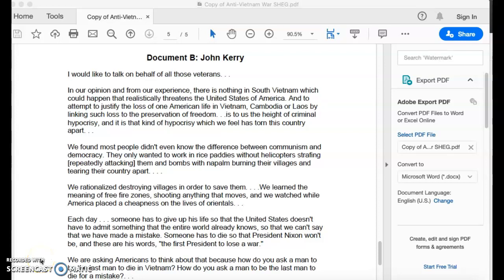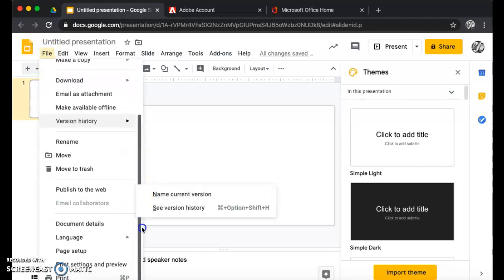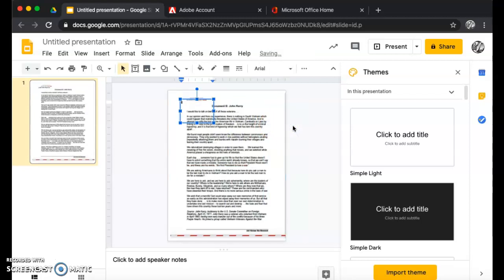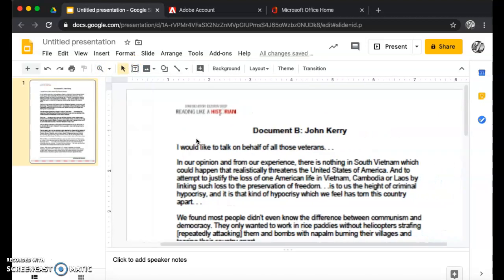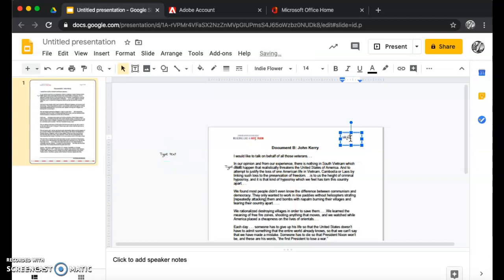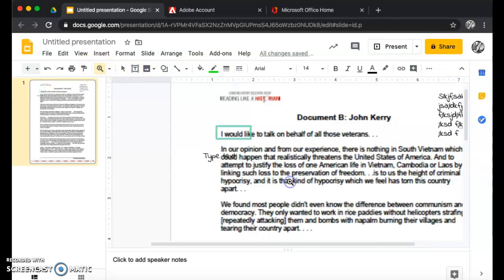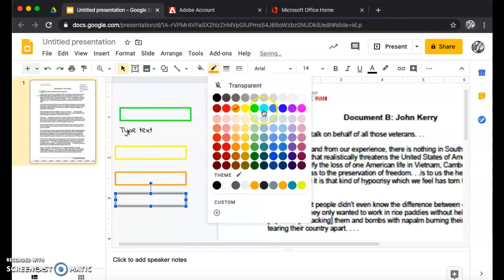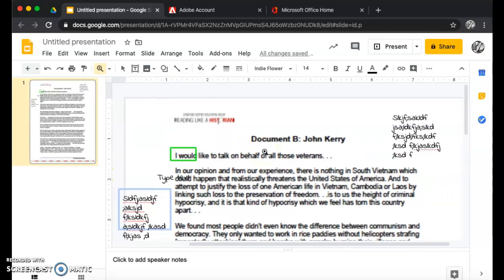Annotate PDF using Google Slides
Make the image a background